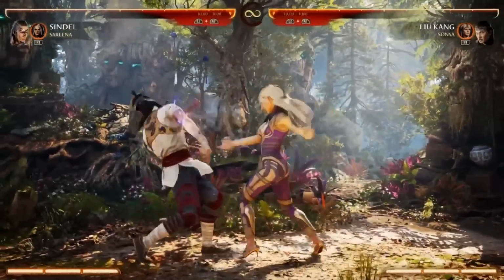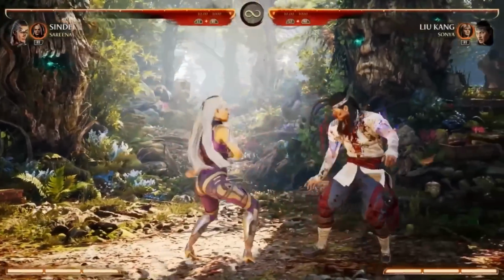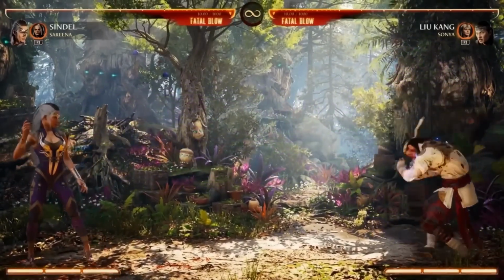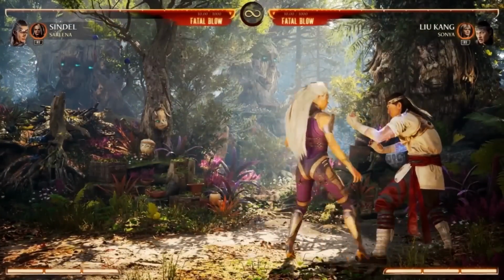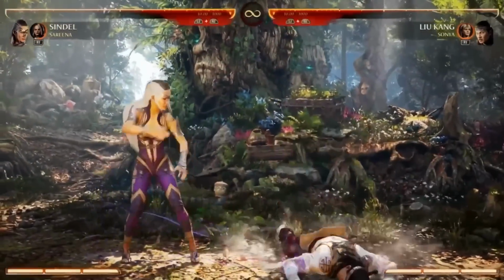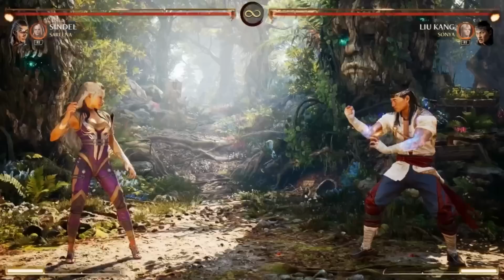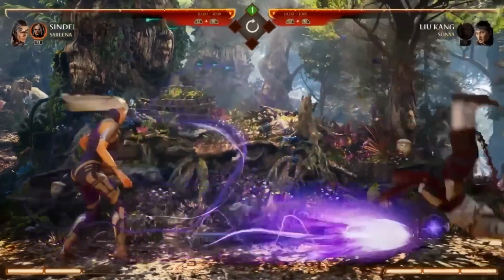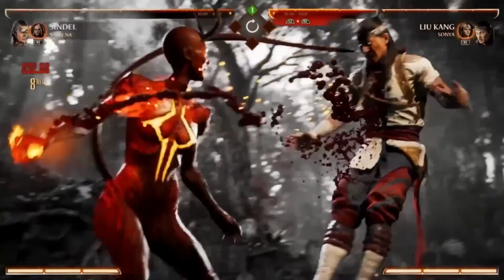Mortal Kombat 1 - Sindel Character Breakdown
The Queen is back! Check out this character breakdown of Sindel in Mortal Kombat 1, covering her normals, special moves, fatal blow, and a very unique mechanic involving her ability to dominate the enemy's Kameos. Part of the 8/24 Kombat Kast.